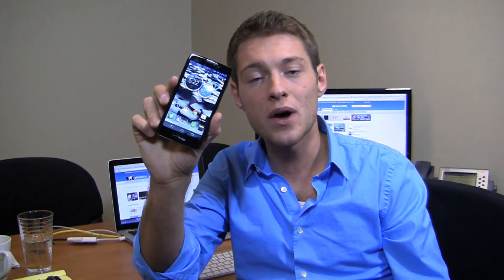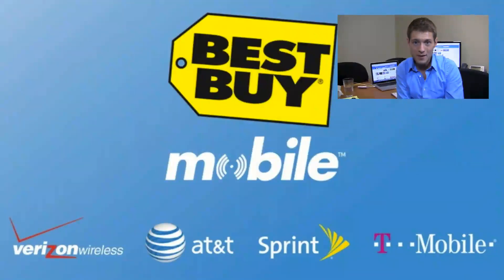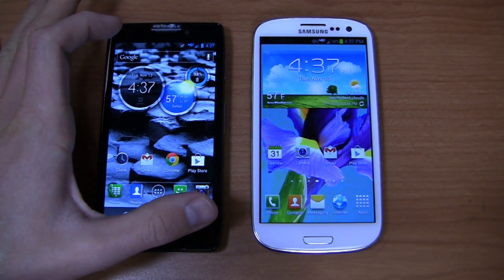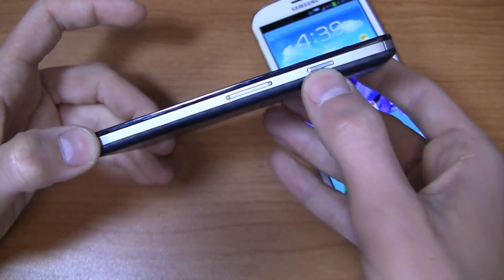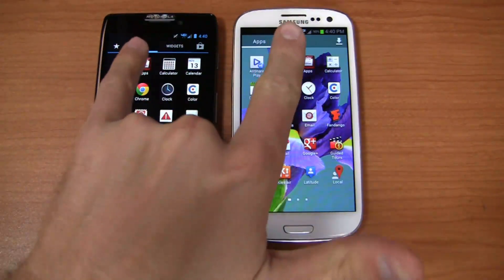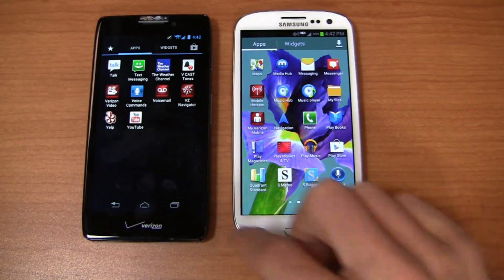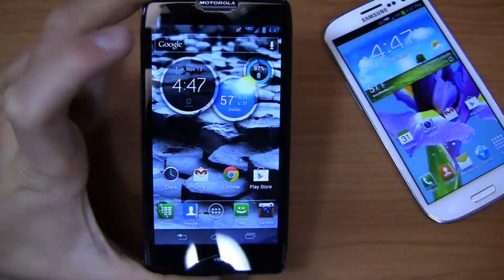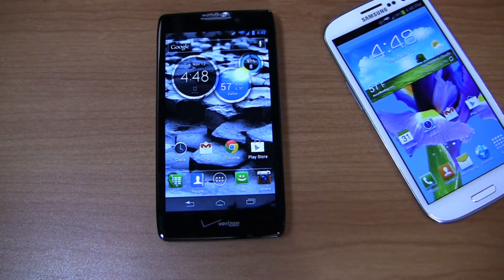Motorola DROID RAZR MAXX HD vs. Samsung Galaxy S III Dogfight Part 1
Dogfight battle time!  Aaron compares the Motorola DROID RAZR MAXX HD to the Samsung Galaxy S III.  The DROID RAZR MAXX HD offers a 1.5 GHz dual-core Snapdragon S4 CPU, 4.7-inch HD display, 8-megapixel camera with 1080p HD recording, 4G LTE, 3,300 mAh battery, and Android 4.0 with Motorola's "Application Platform" UI.  The Samsung Galaxy S III features a 1.5 GHz dual-core Snapdragon S4 CPU, 4.8-inch Super AMOLED HD display, 8-megapixel camera with 1080p HD recording, 4G LTE, 2,100 mAh battery, and Android 4.0 with TouchWiz.

The price point of the RAZR MAXX HD is a bit high, but it offers killer battery life in comparison to the competition.  On the other hand, the Galaxy S III offers a fantastic software set.  Which one will win the dogfight?  Part 1 of 2.